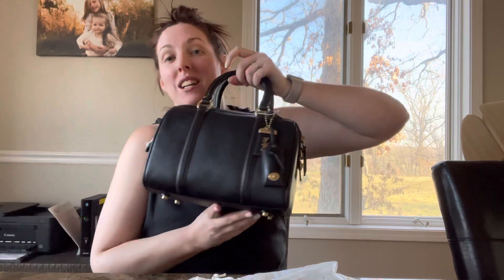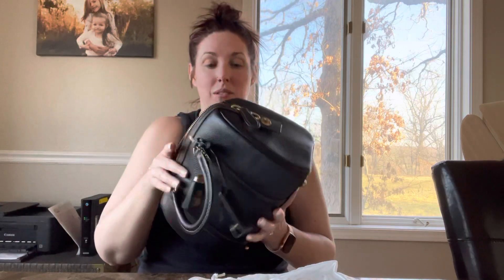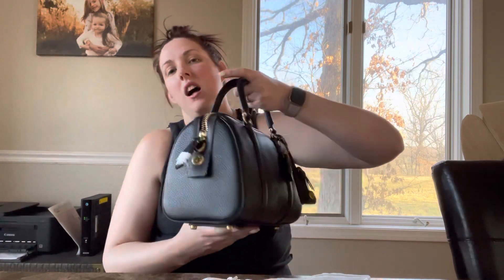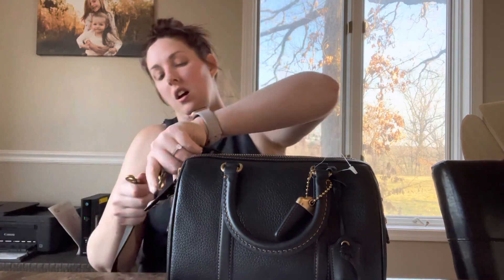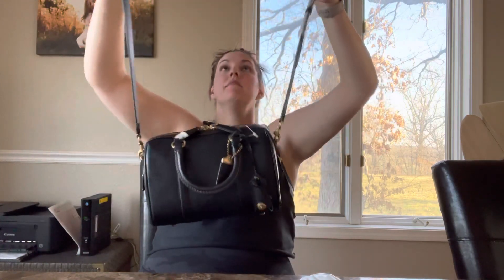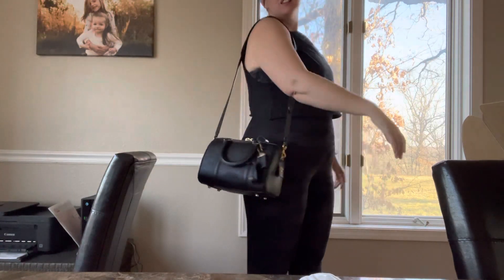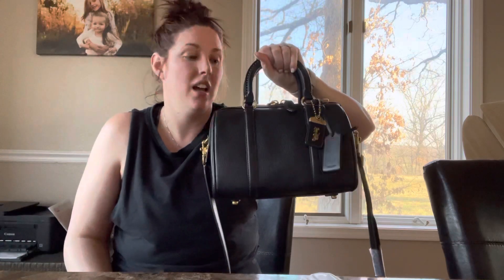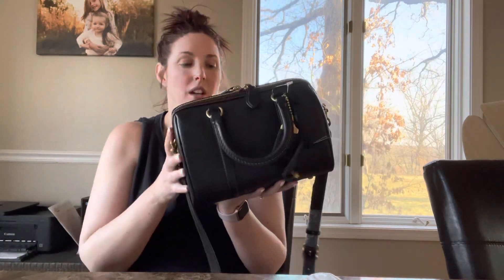Coach ruby satchel!! I don’t know 🤷🏼‍♀️ 😬